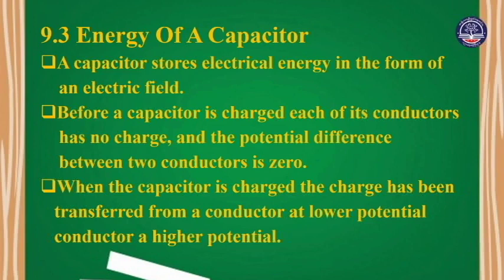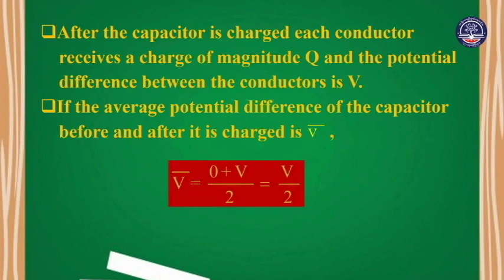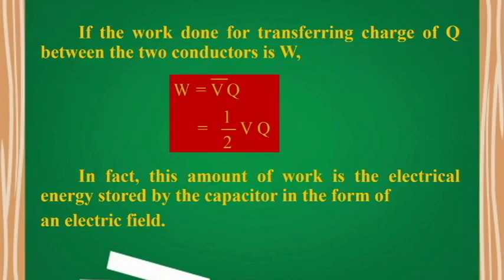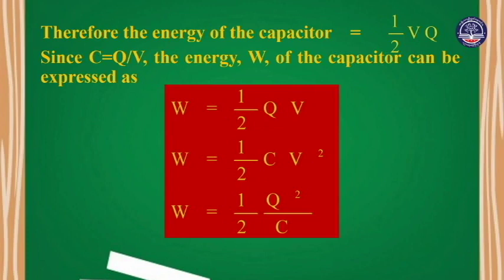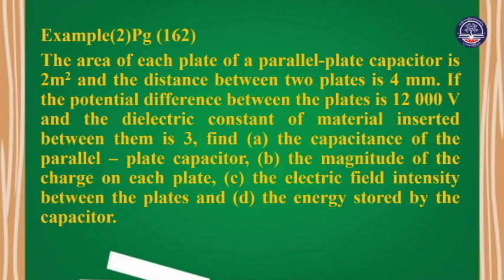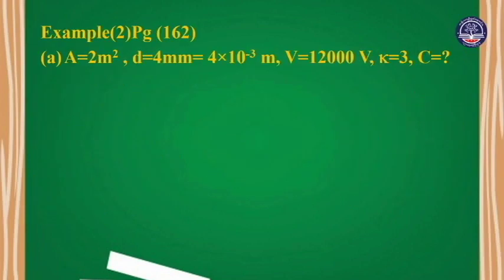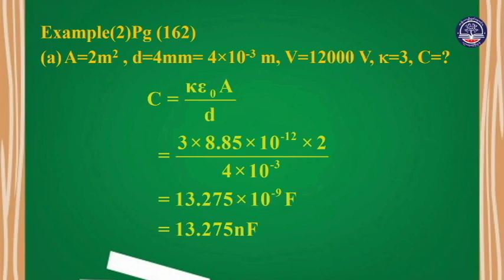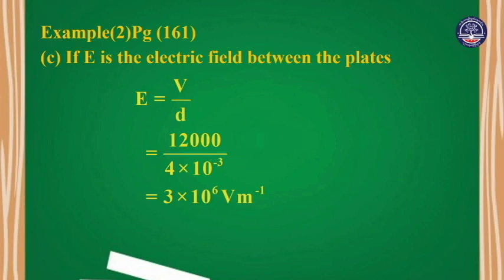Grade 11 Physics, Chapter 9, 9 3, Page 162